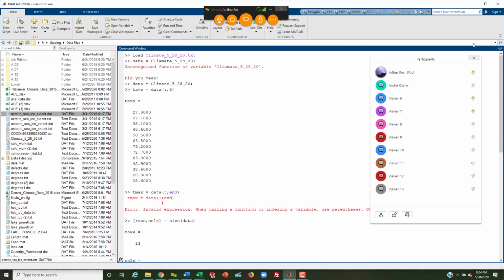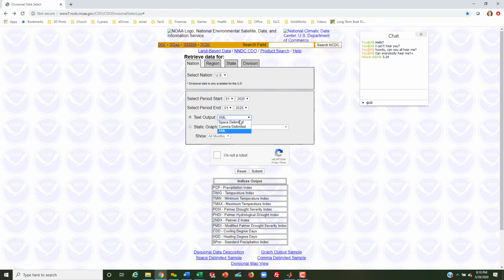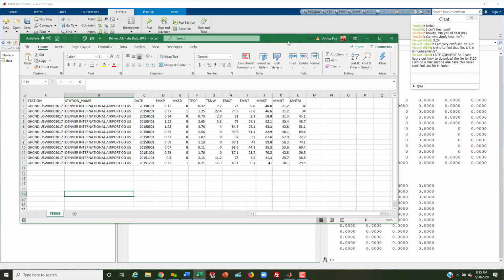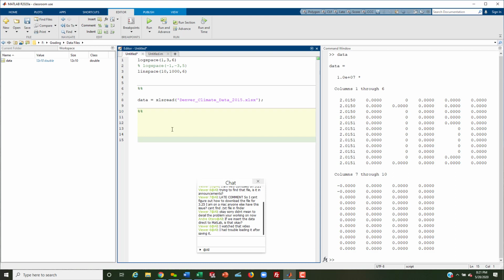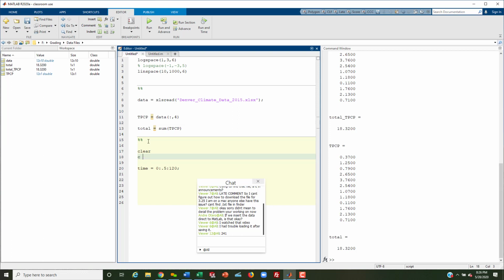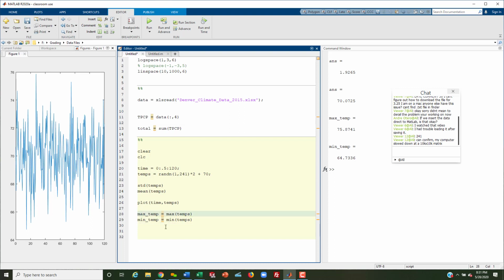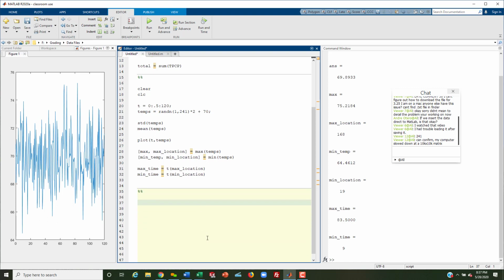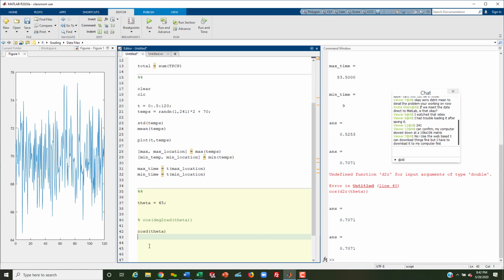SU20 02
Loading data files, finding times of max and min